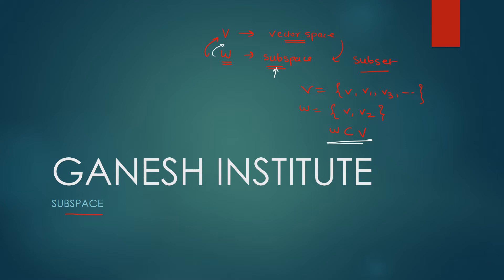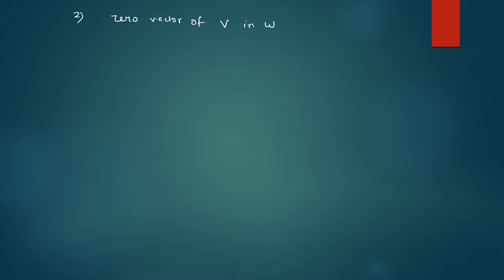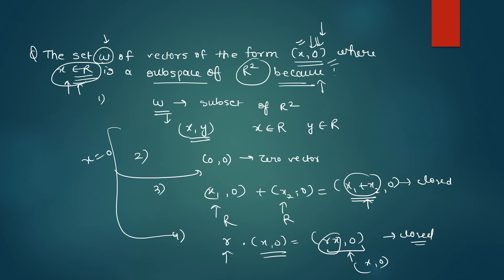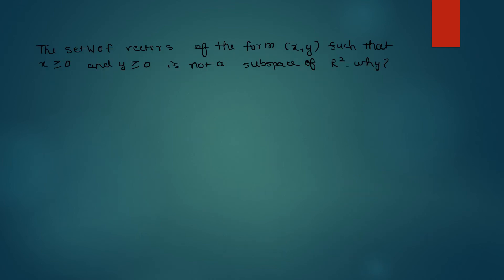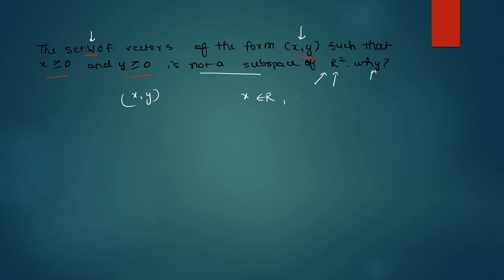SUBSPACE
What is a Subspace?
Characteristics of defining a subspace.
A subspace is a subset of a vector space that is itself a vector space under the same operations of addition and scalar multiplication as the original vector space. In other words, a subspace is a vector space that is contained within another vector space.

For a subset of a vector space to be a subspace, it must satisfy two conditions:

Closure under addition: Given any two vectors in the subset, their sum must also be in the subset.

Closure under scalar multiplication: Given any scalar and any vector in the subset, the product of the scalar and the vector must also be in the subset.

Some examples of subspaces are the set of all linearly dependent vectors in a vector space, the set of all zero vectors in a vector space, and the set of all eigenvectors in a matrix space. The theory of subspaces is useful in many areas of mathematics and science, including linear algebra, differential equations, and quantum mechanics.
Questions to prove a set as a subspace.